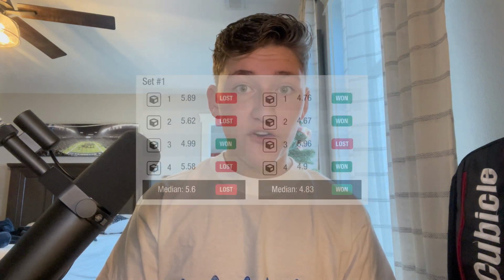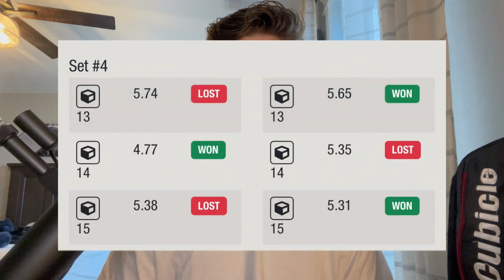Why He Lost...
And this is why N Perm Is the WORST PLL Ladies and Gents...

Anyways if you guys have any questions about what happened to my channel, go take a look at my community post.

Who will N Perm curse next?